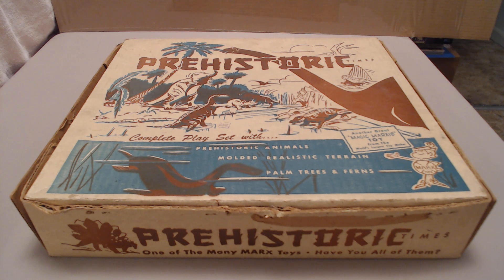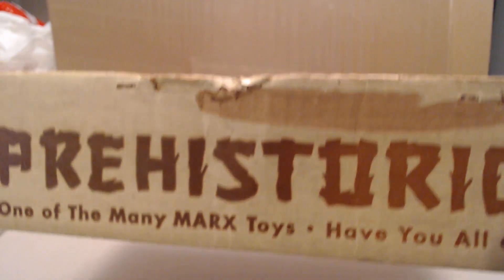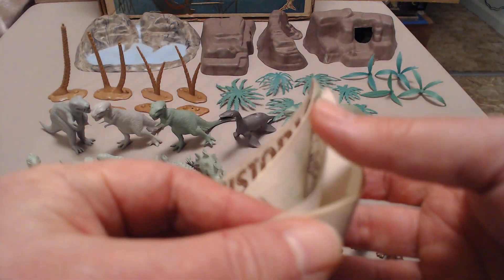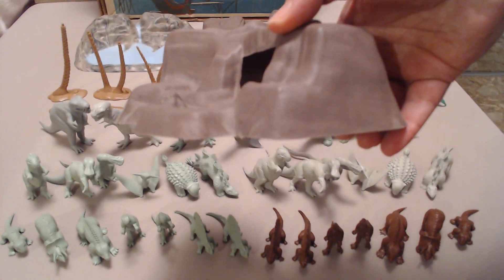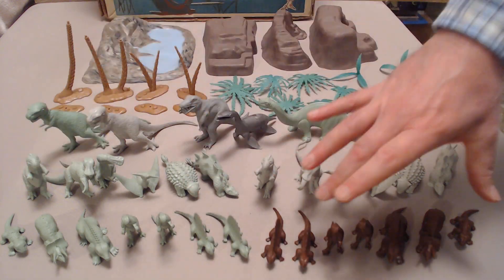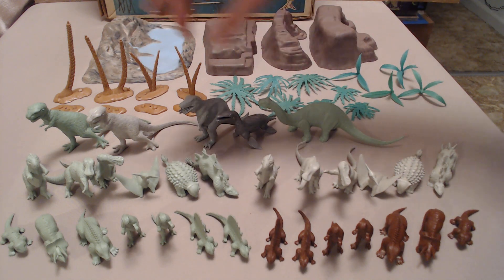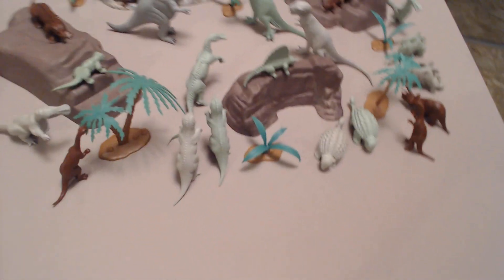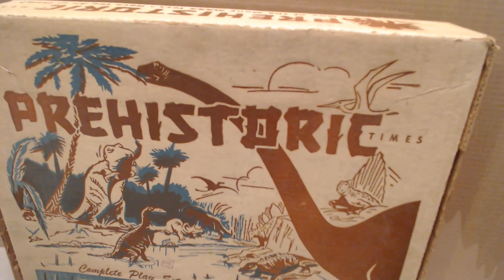Marx Prehistoric Times #3388 1959 Square Box Set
Toy dinosaurs abound here in the Haunted Graveyard (Dinosaur Graveyard for now). This episode we check out another of my "Square Box Sets", the Marx Prehistoric Times #3388 from 1959 with Magic Marxie on the box. This is one of the "transitional sets" that phased in the Revised Mold Group (PL-977) dinos, and was in the process of phasing out the Large Mold Group (PL-749) with the Kronosaurus and Potbelly T-Rex, though both mold groups are represented in these sets. In this particular set only the new Sleek T-Rex is present from the Revised Mold Group- 2 of 'em. In other contents variations for this set the entire Revised Mold Group (8) is present instead of one of the Medium Mold Groups and the 2 additional Sleek T-Rex. In any case there were always 31 total dinosaurs in these sets. We look at the box, the booklet, the nicely marbled terrain pieces, the trees, ferns, and all of the dino sculpts, in detail. As we do on this channel, at the end of the video the entire playset is set up for you and we get the "Pteranodon's eye view" of the bloodletting to come. Next up we have more dinoing for your perusal. Check out my Dinosaur Playset Playlist and binge on more toy dino goodness!